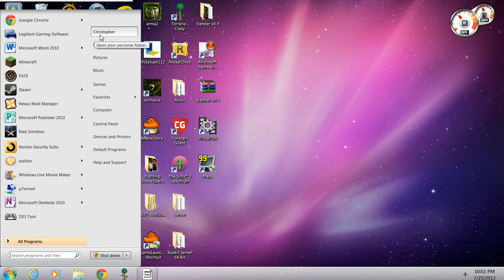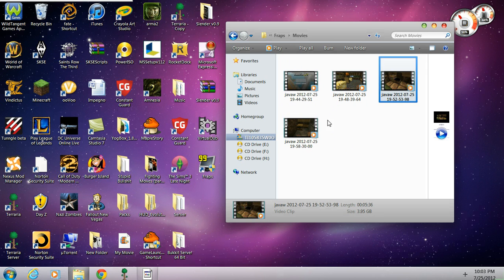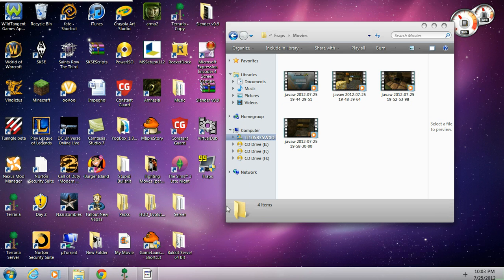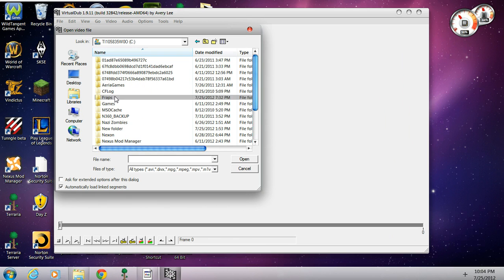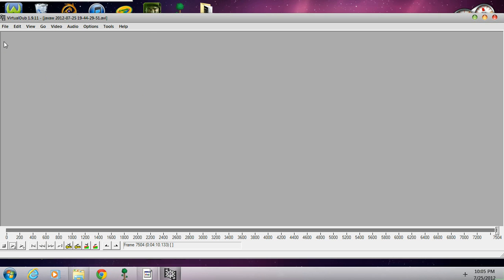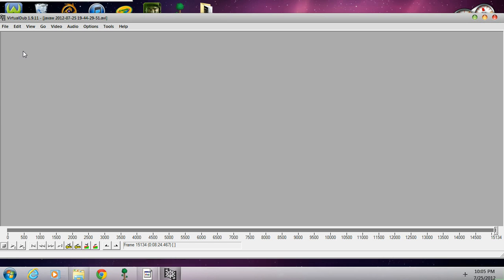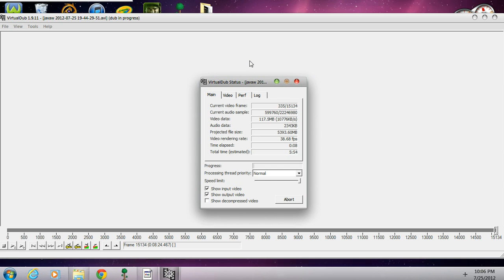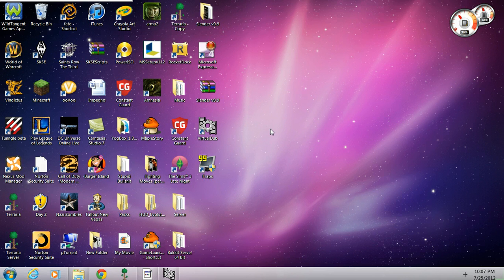How to combine FRAPS Movies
This is a tutorial on how to combine movies from fraps.